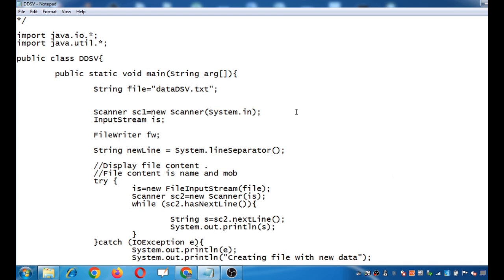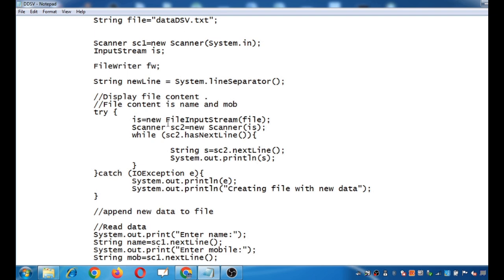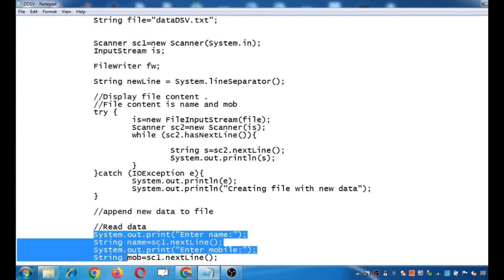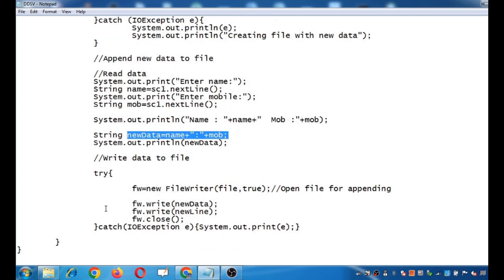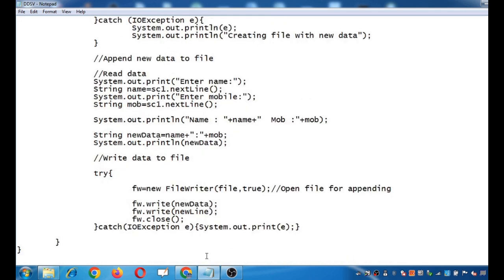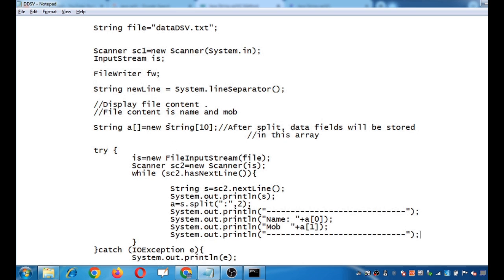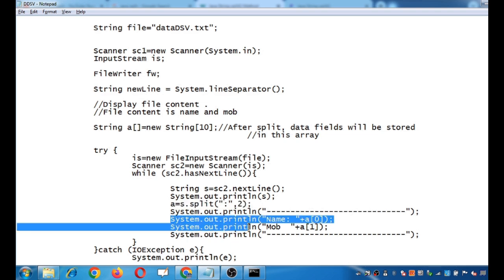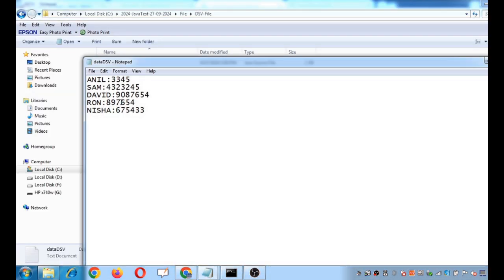JAVA-DSV File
Delimiter Separated Values file